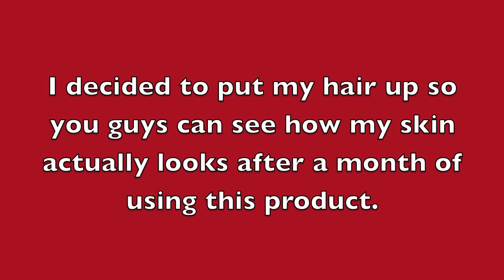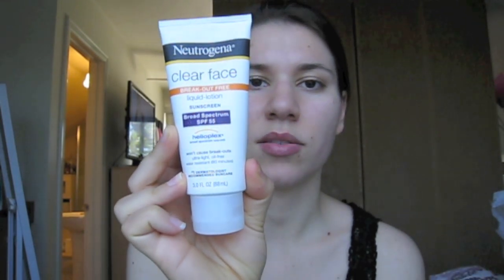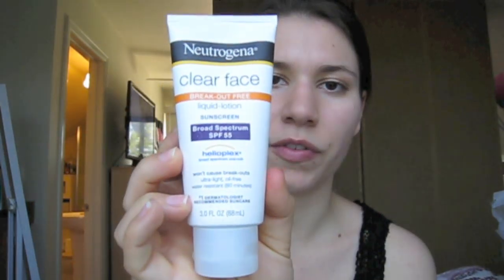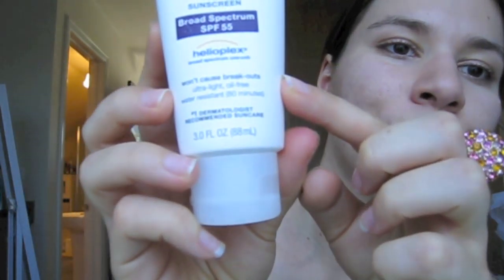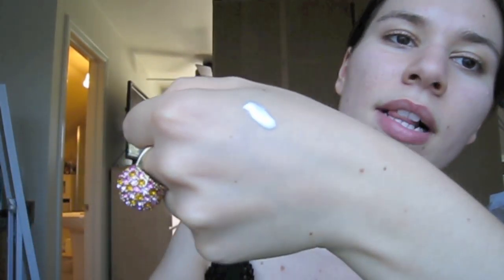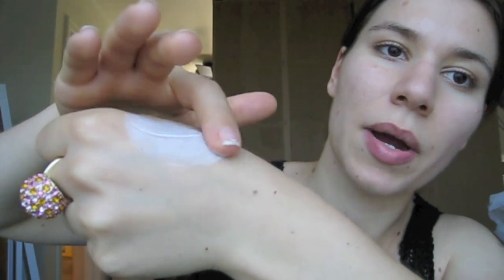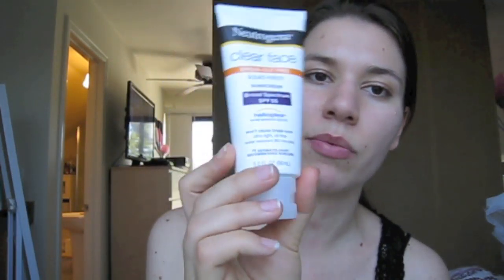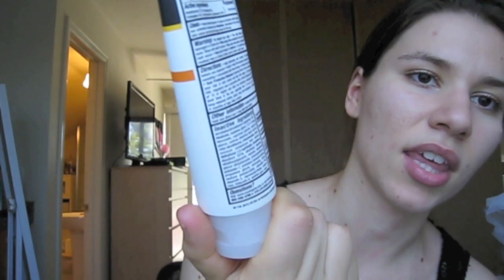THE BEST SUNSCREEN FOR ACNE PRONE SKIN - A MUST TRY!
I wanted to share my luck with a face sunscreen that actually does work for my crazzzyyyy skin! I have acne prone skin, combination skin (but mostly on the oily side), and sensitive skin. I mean really?! I really hit the jackpot didn't I! Anyways, this sunscreen is AWESOME! I picked it up on accident and now I'm so glad I did! This sunscreen is ultra light and absorbs effortlessly and gives me NO BREAKOUT!

Just love it! Try it out and let me know how you like it!

THESE ARE MY OWN OPINIONS THAT ARE BASED ON MY PERSONAL EXPERIENCE AND I AM NOT BEING PAID TO MAKE THIS VIDEO!